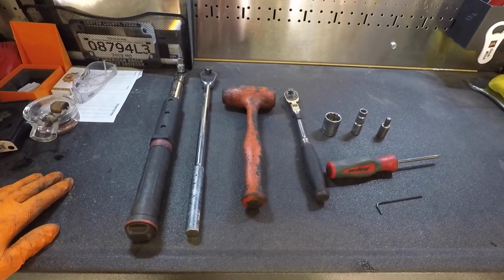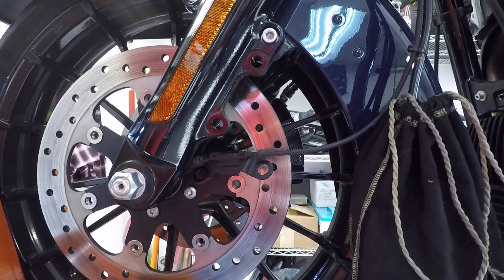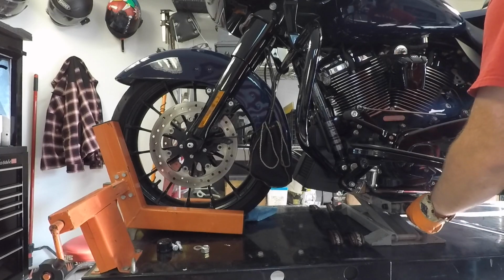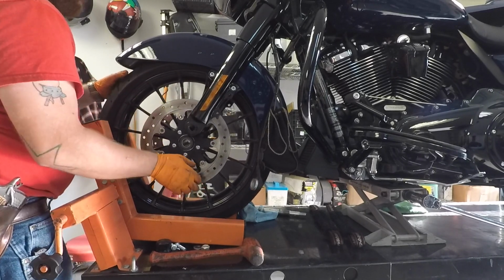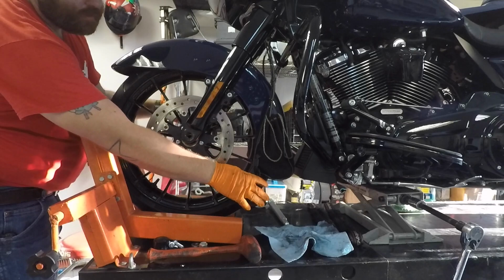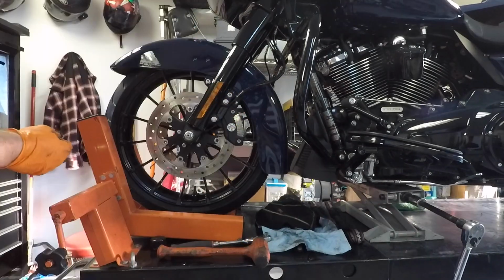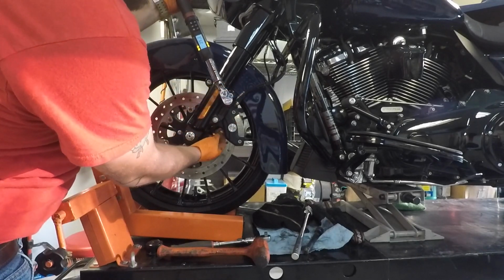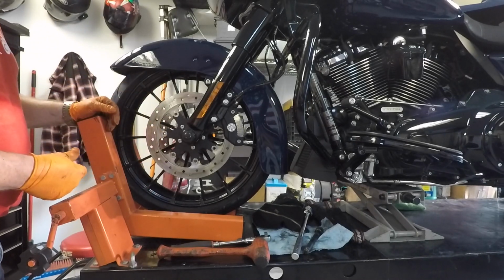How to remove the front wheel 2019 Harley Davidson Road Glide DIY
How to remove and install the front tire  on a 2019 Harley Davidson Road Glide. This video can also be used on other Harleys.